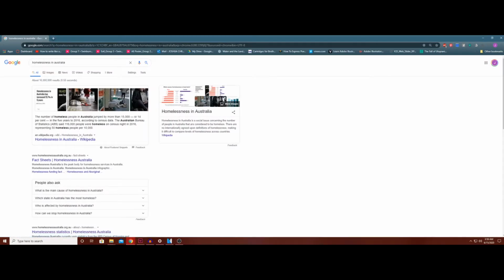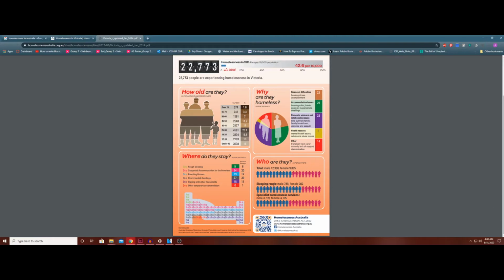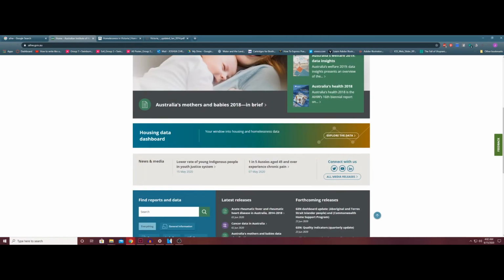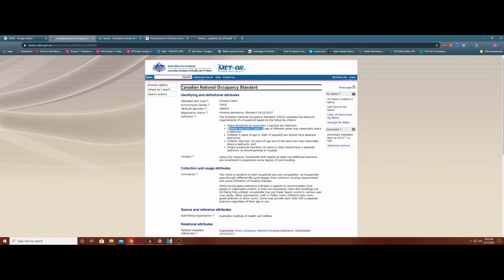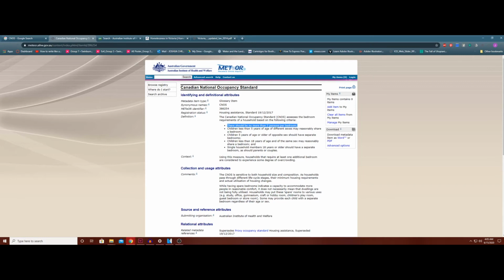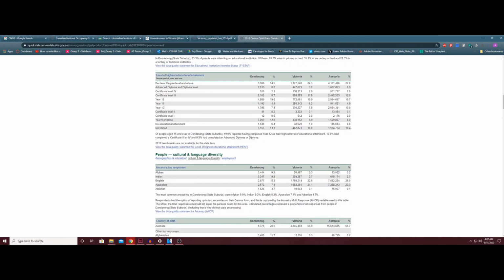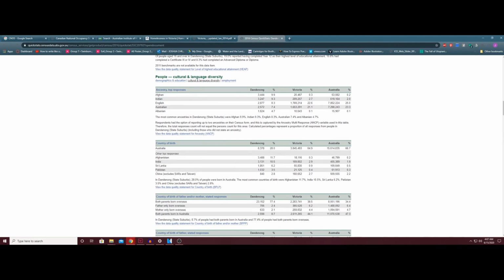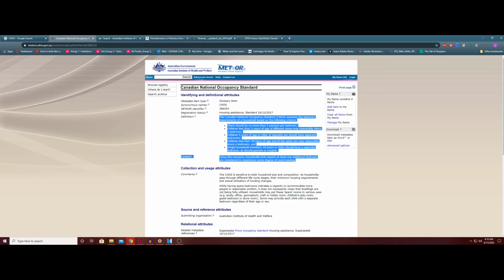1 - Introduction and research basis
Researching government data and initial analysis for the basis of research